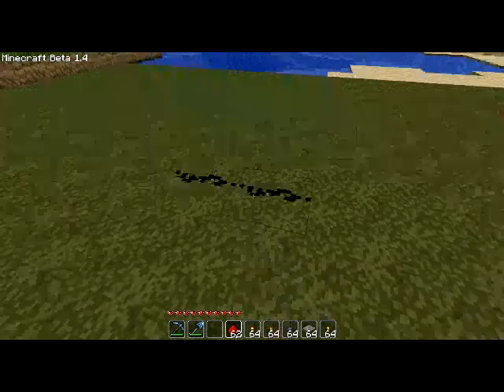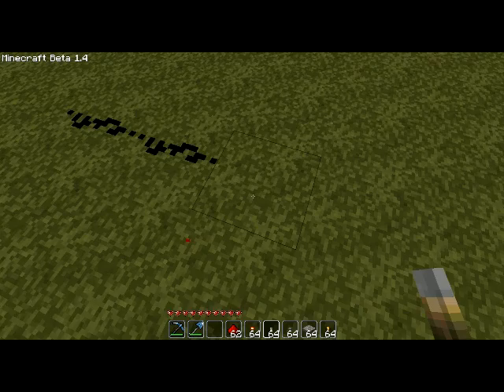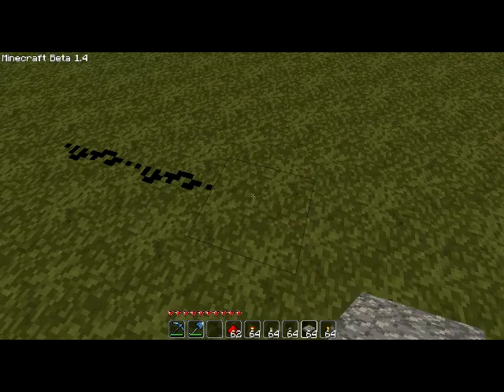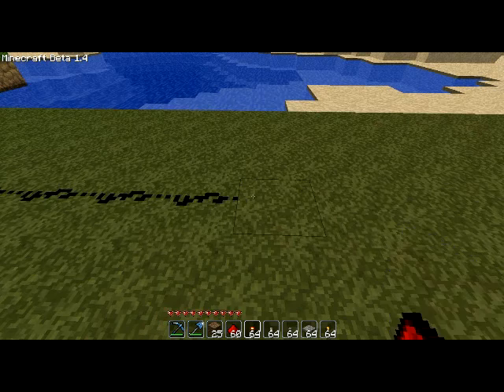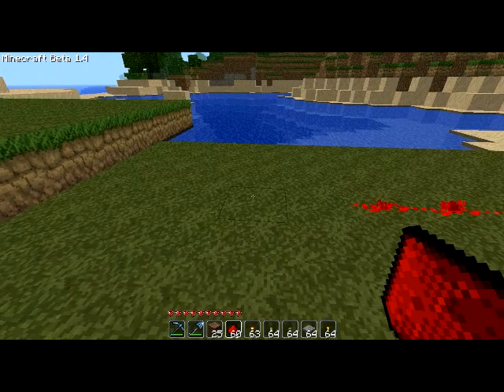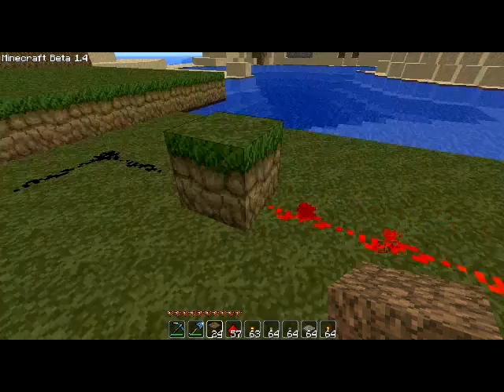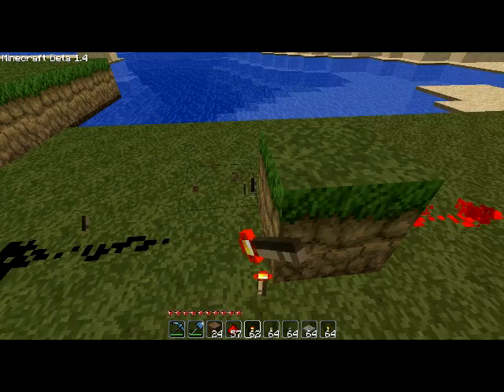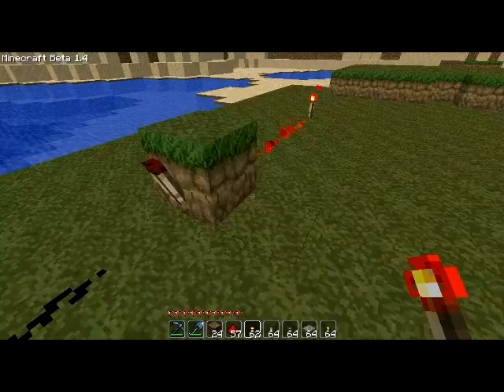Redstone Tutorial - 1 - The Basics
As promised here is my first redstone tutorial.